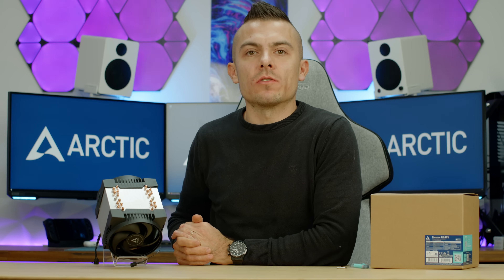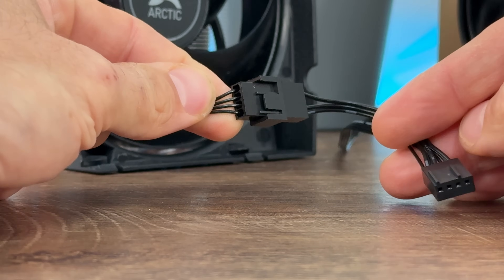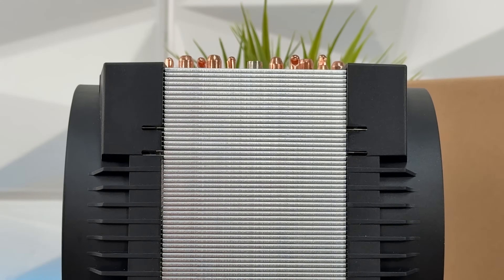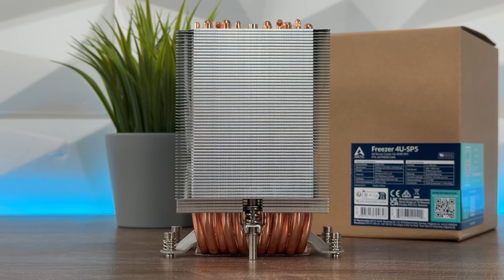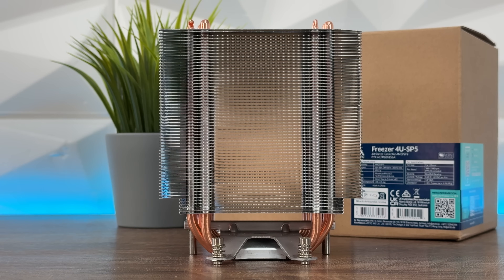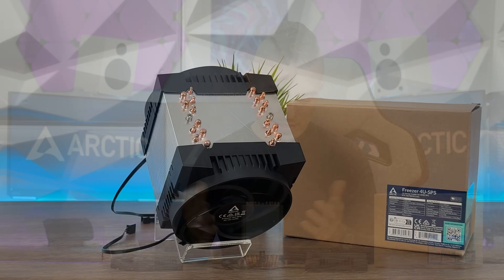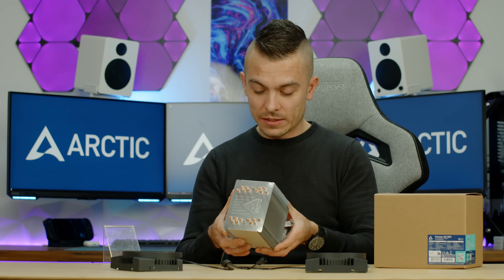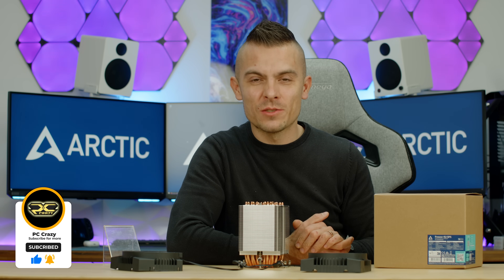ARCTIC Freezer 4U-SP5 Epyc Cooler - Overview and Insights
Since I don't have SP5 processor to test it out, we have a video overviews with insights on the ARCTIC Freezer 4U-SP5 CPU cooler designed for AMD Epyc processor.